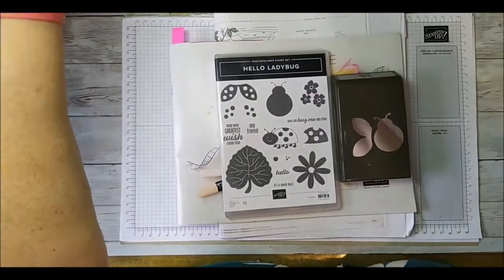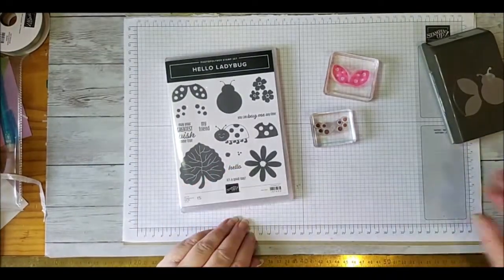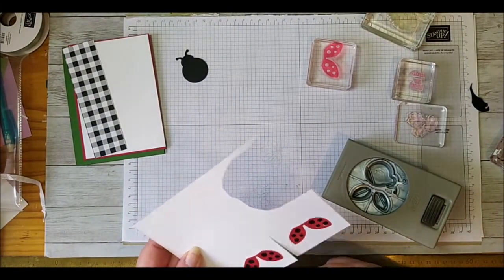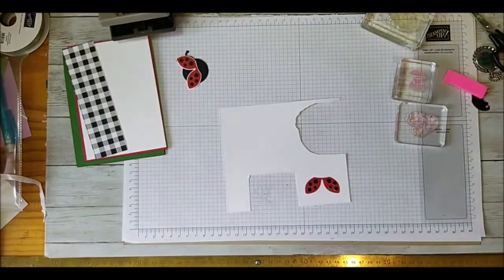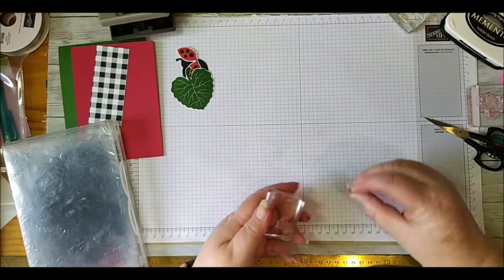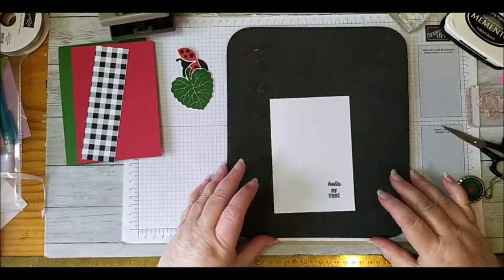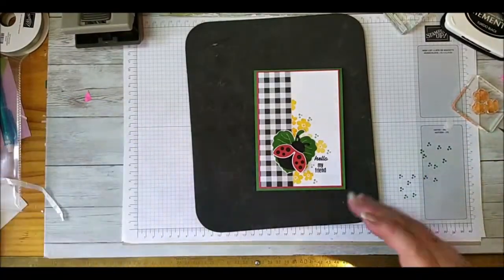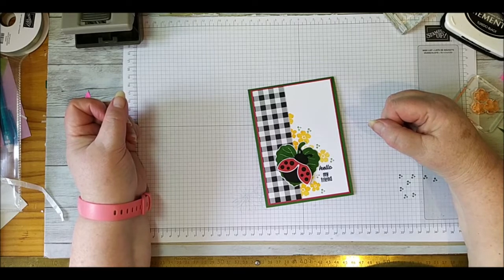Hello Ladybug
My card today uses the Hello Ladybug Bundle from Stampin' Up! ® Jan- Jun 2022 Mini Catalogue.
For all Measurements for this card can be found on my Blog –
JOIN - Want to get discounts on all your purchases?
SHOP - Live in Australia? Click here to shop 24/7 on our Stampin’ Up!
NEWSLETTER - Want a free tutorial?
All products used in today's Video…
Supplies
• Pattern Party 12" X 12" (30.5 X 30.5 Cm) Host Designer Series Paper